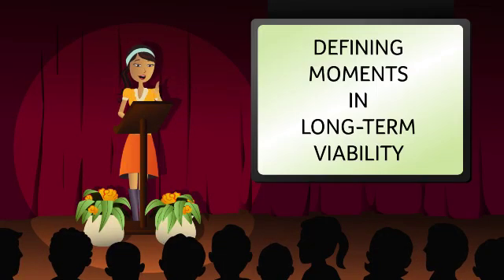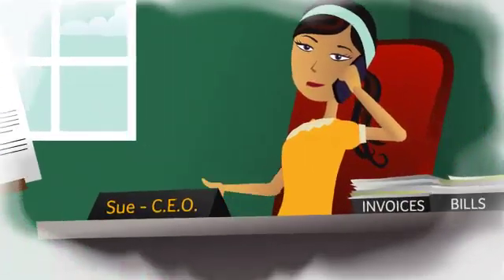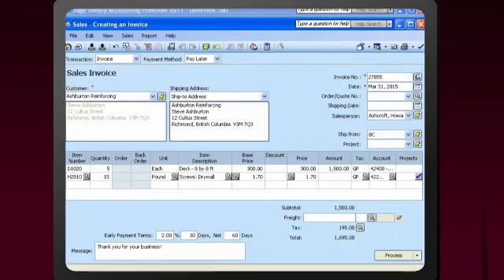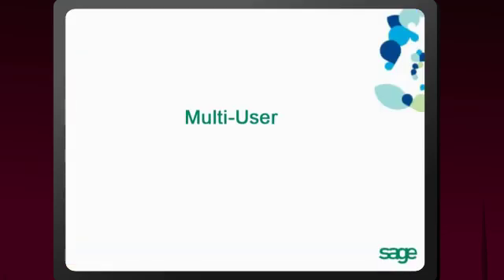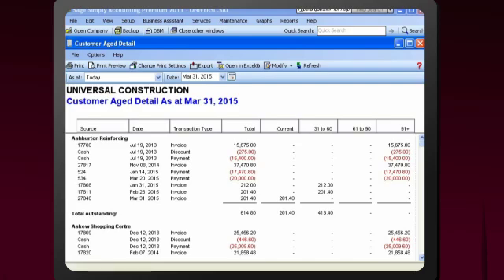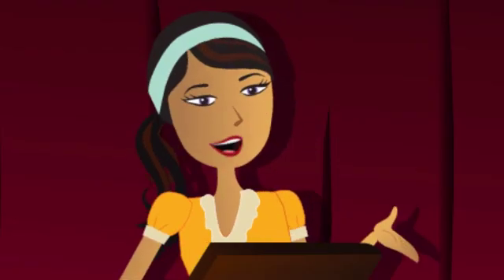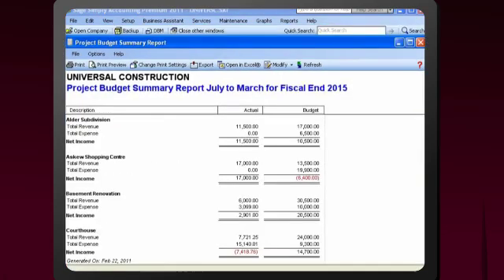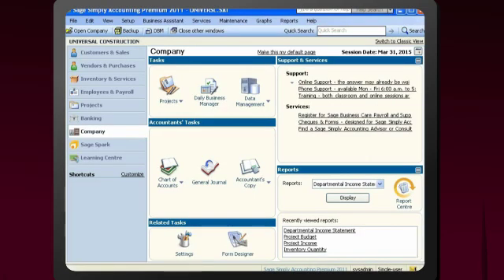Sage Simply Accounting Premium Features Overview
Watch how a business owner can take control of their accounting, billing, and invoicing all with one easy-to-use financial accounting software. Sage Simply Accounting Premium edition is also bilingual in French and English, allowing you to deal efficiently with all vendors and customers in Canada.